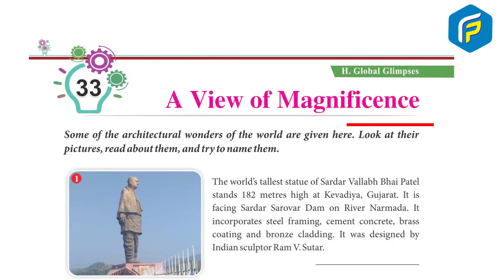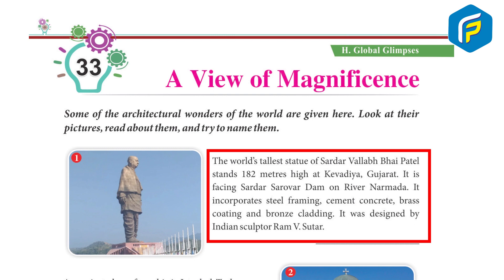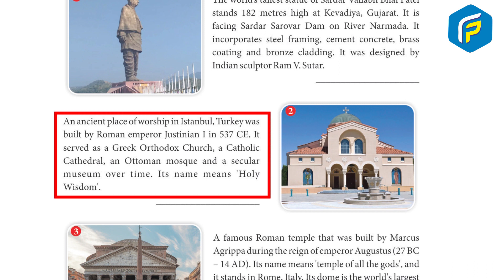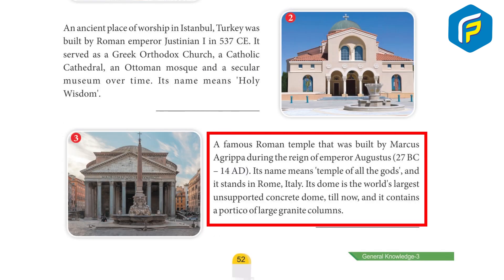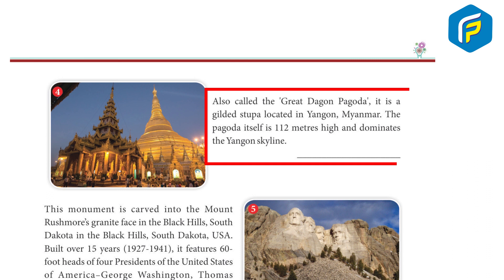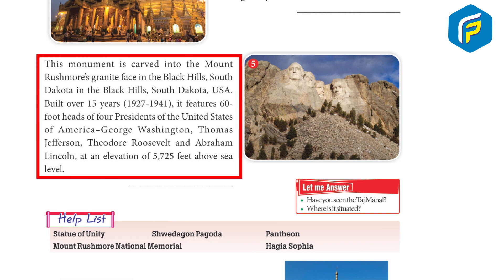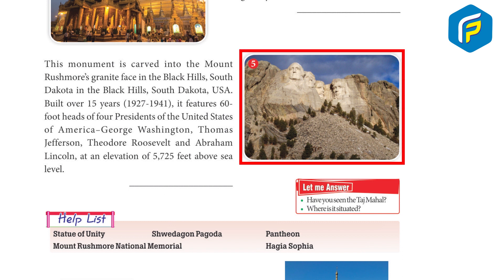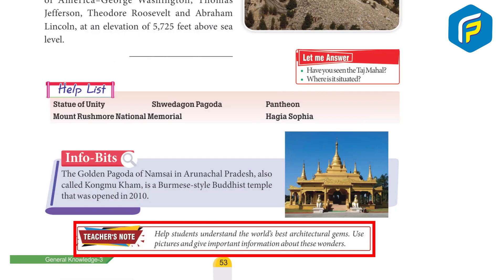Franklin GK Book 3 - Chapter 33 A View of Magnificence